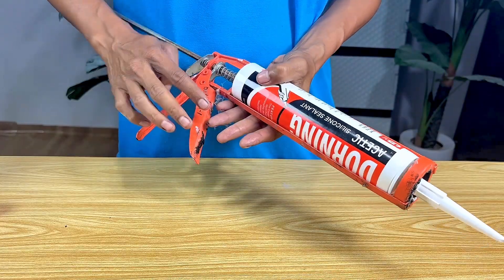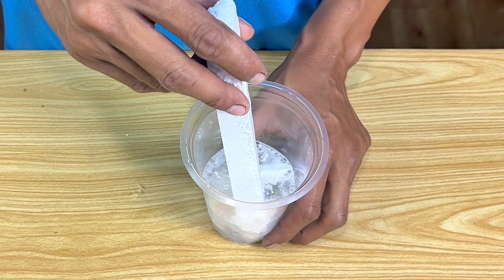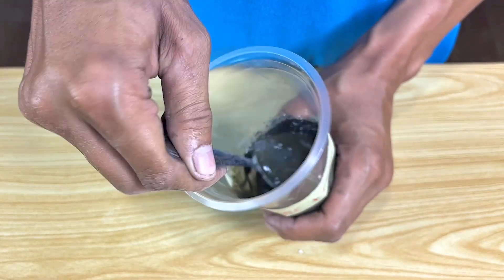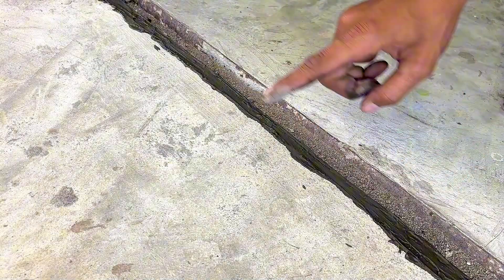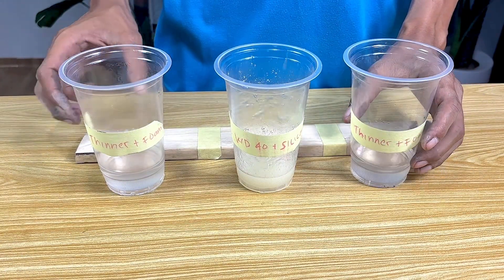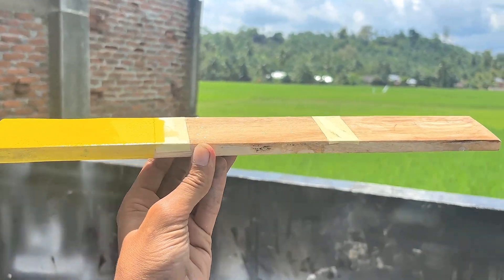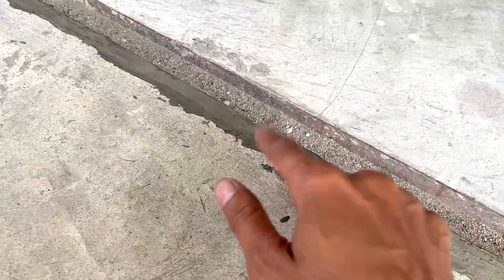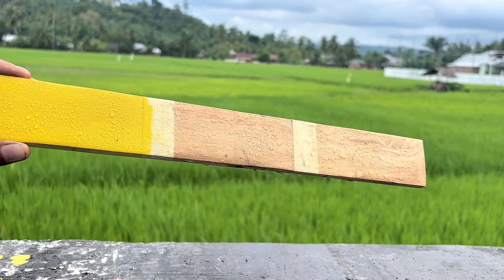With just silicone and WD-40, create 3 secret liquid formulas that will amaze you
We'll cover everything from how to use silicone sealant, how to mix waterproofing materials, how to repair cracks, how to make your own waterproof coating, and tips for choosing the best DIY tools for beginners. All steps are explained in a simple, easy-to-follow manner, using simple tools you can find around the house, like scissors, spatulas, old cans, and lubricating spray. This way, you can learn how to save money on home repairs, make your own functional tools, and maximize the use of used materials.

This video is also perfect for those looking for DIY experiment ideas, creative household ideas, techniques for repairing leaking zinc, how to make waterproofing from used materials, and a tutorial on how to properly use WD-40 and silicone sealant. All packaged in one informative, entertaining, and valuable video. Don't forget to watch until the end, because at the end of the video, I'll also show you the final results of material testing, tool comparisons, the strength of the patch, and how to ensure the result is truly waterproof and durable for long-term use.